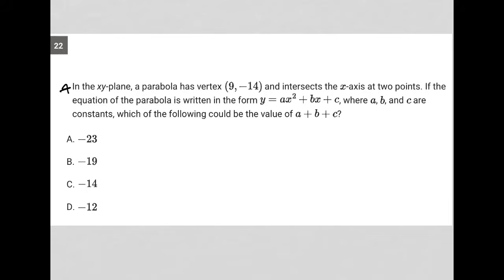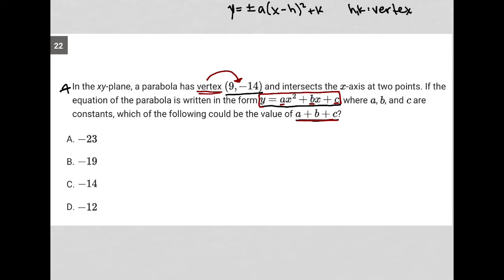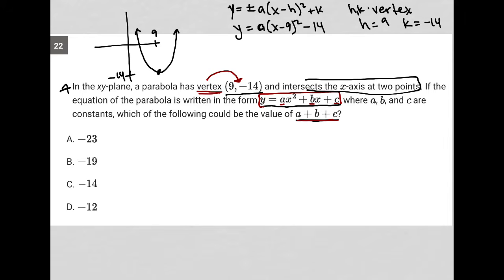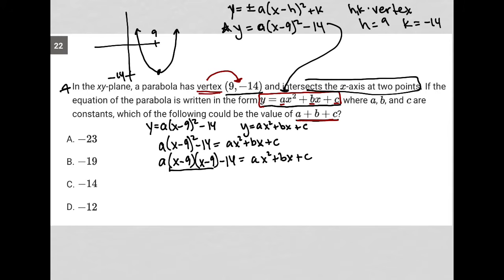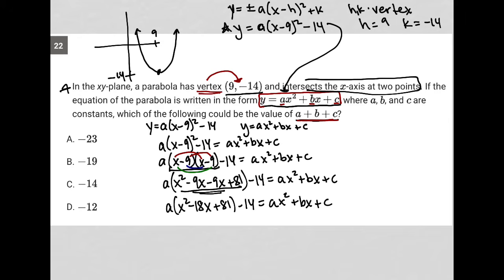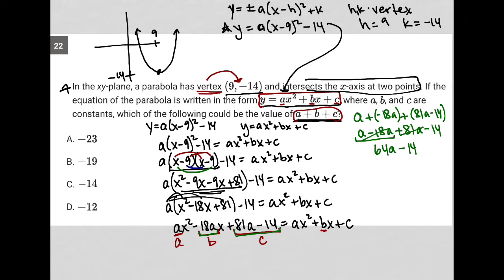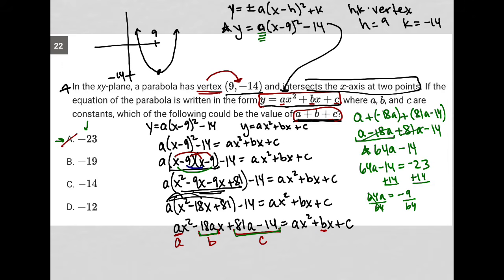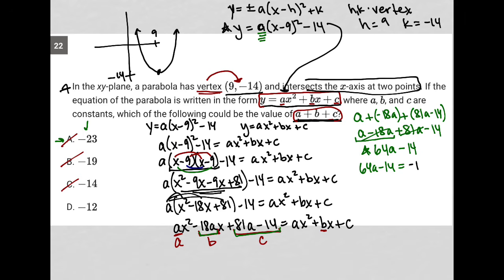In the xy-plane, a parabola has vertex (9, -14) and intersects the 2-axis at two points. If the.....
Bluebook Digital SAT Test 4 Module 2 (Hard) Question 22:

In the xy-plane, a parabola has vertex (9, -14) and intersects the 2-axis at two points. If the equation of the parabola is written in the form y = ax^2 + bx + c, where a, b, and care constants, which of the following could be the value of a+b+c?